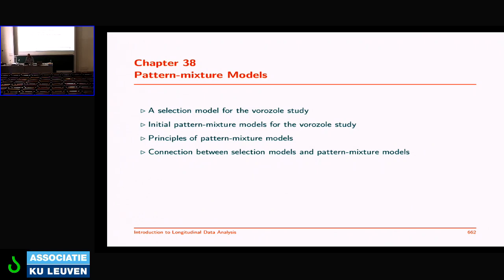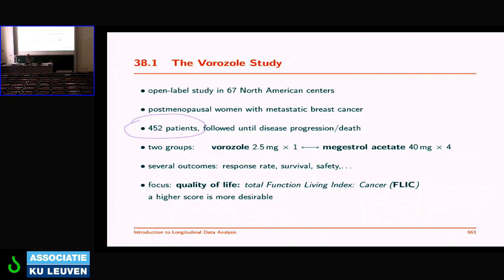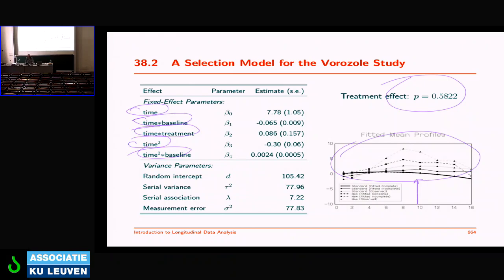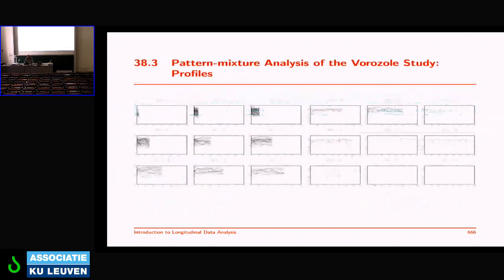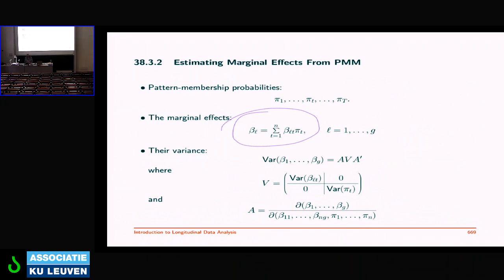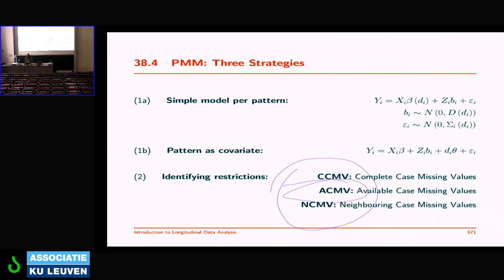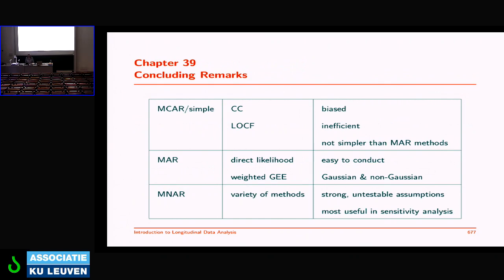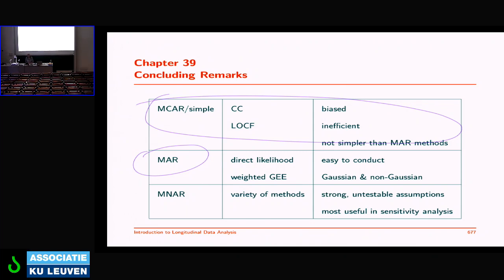Longitudinal Data Analysis 40 38